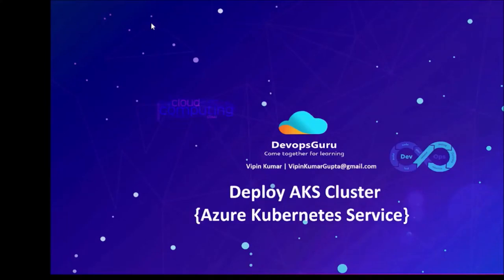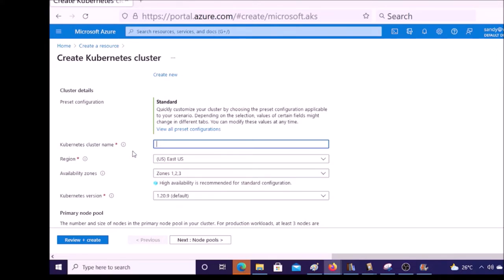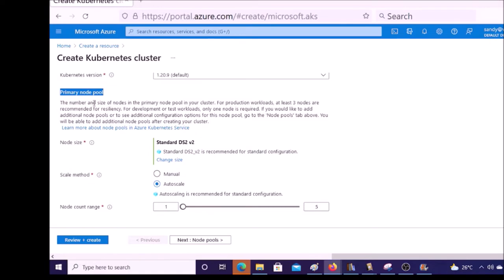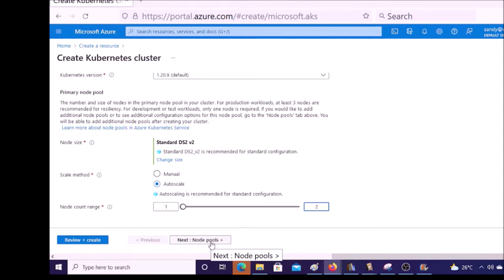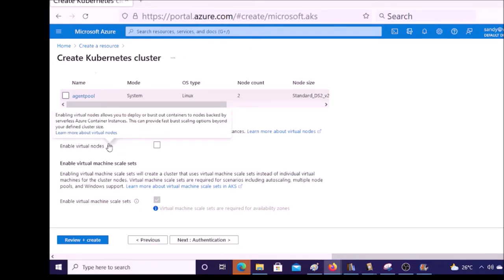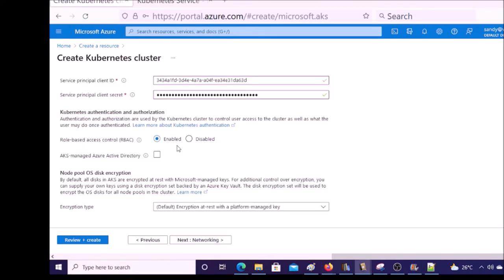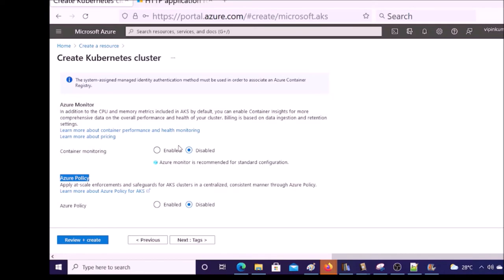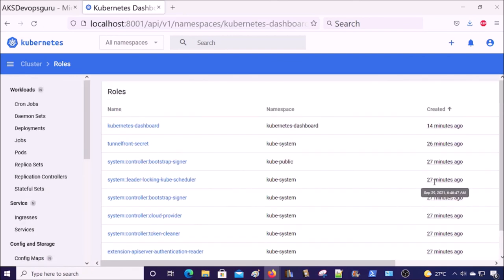How to deploy AKS Cluster with Kubernetes Dashboard UI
1. Deploy AKS Cluster via Azure portal.
2. Connect AKS Cluster via Azure Cloud Shell.
3. Install and configure Kubectl CLI in Azure CLI console.
4. Deploy Open source Dashboard UI.
5. Grant permission to service account on AKS cluster.
6. Walk through Kubernetes Dashboard UI and Azure portal.